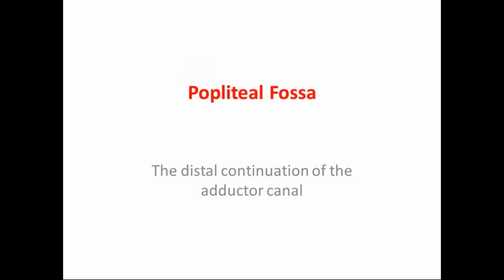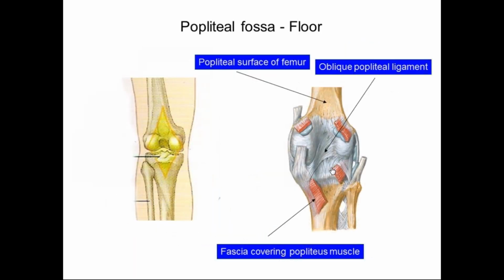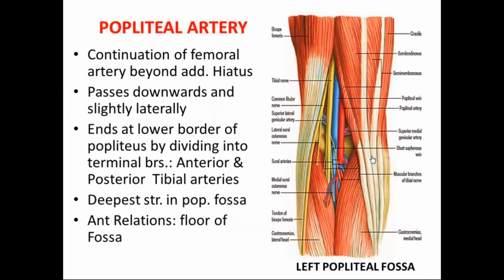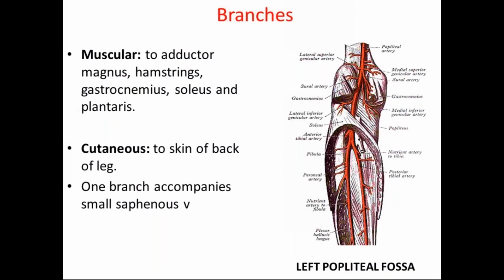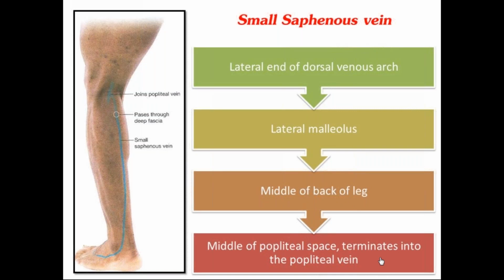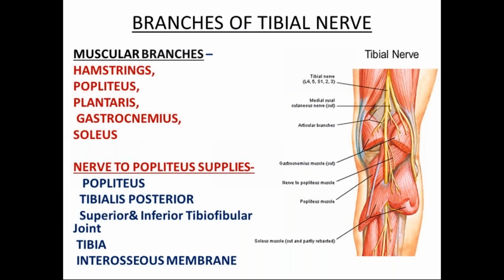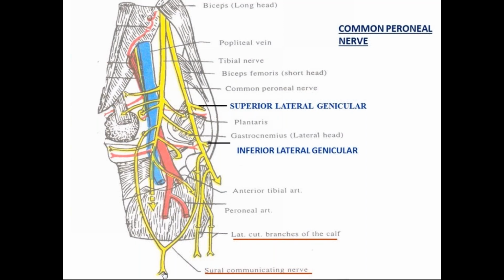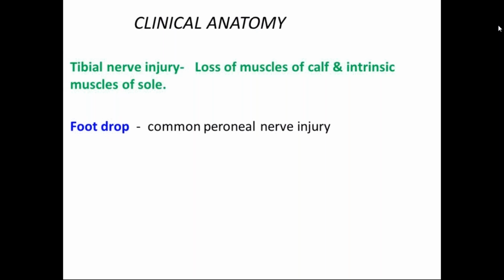POPLITEAL FOSSA Lower Limb Anatomy